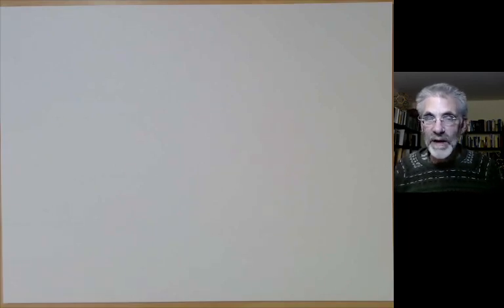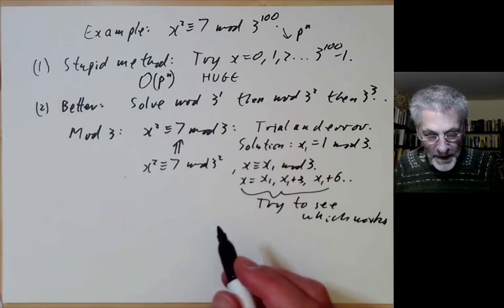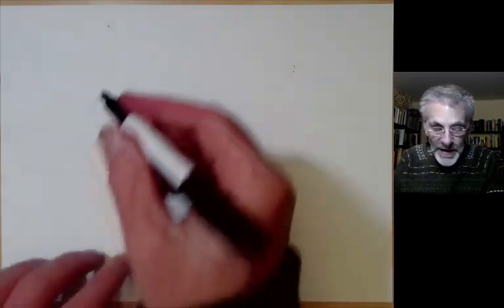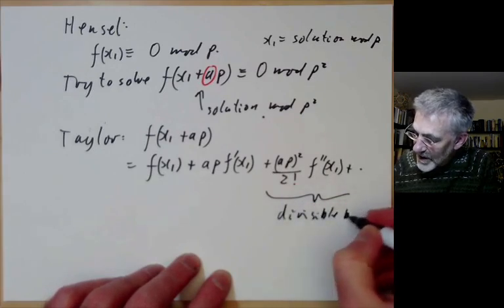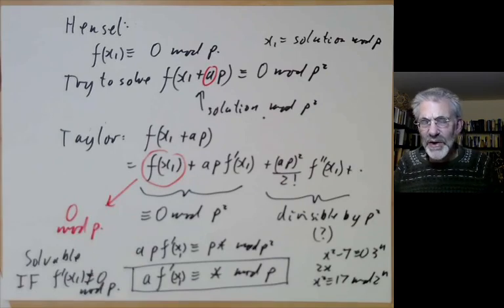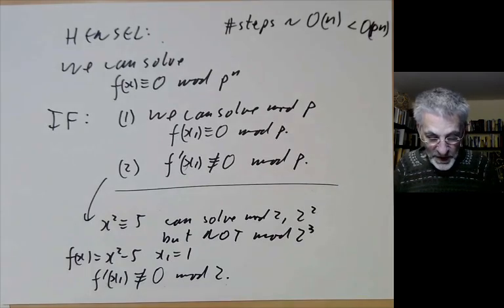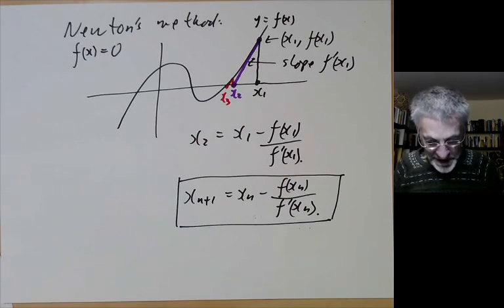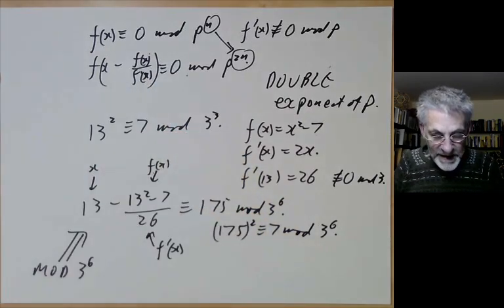Introduction to number theory lecture 19. Hensel and Newton's method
We describe a method due to Hensel and Newton for lifting a solution of an equation mod p to a solution mod a power of p.